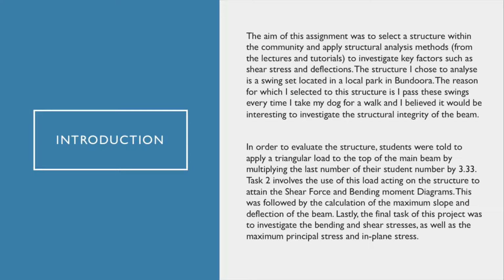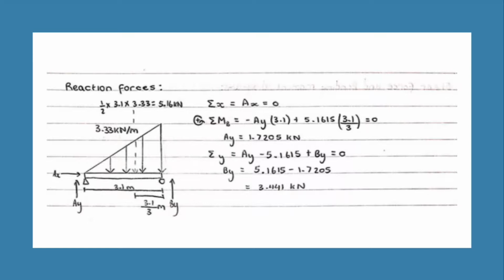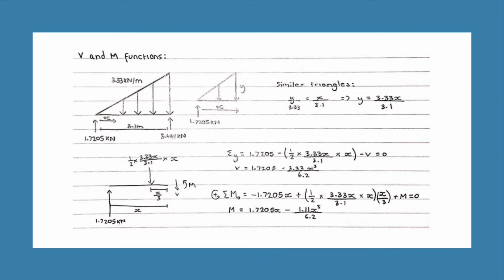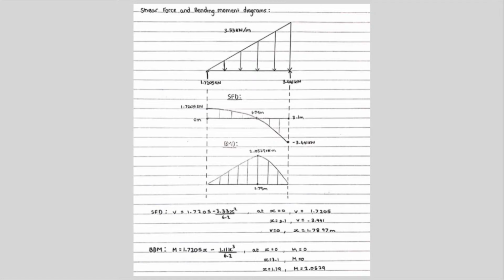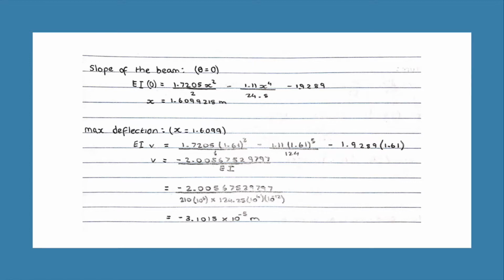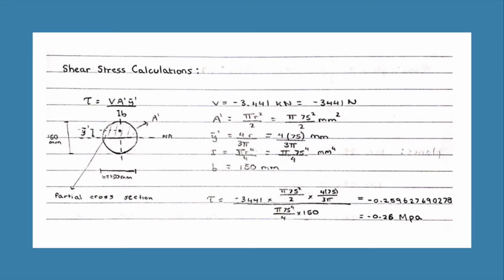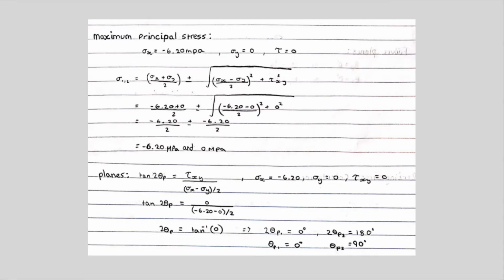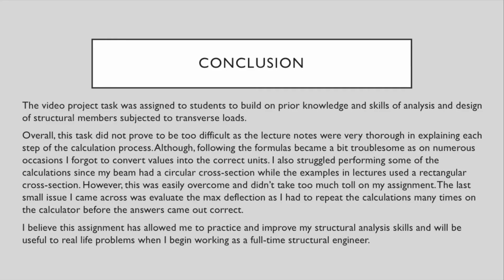Video Project s3783241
enjoy my video project...